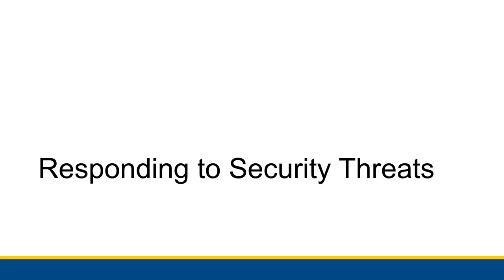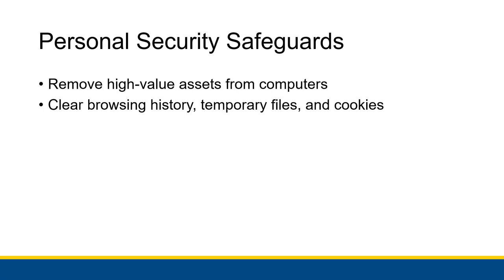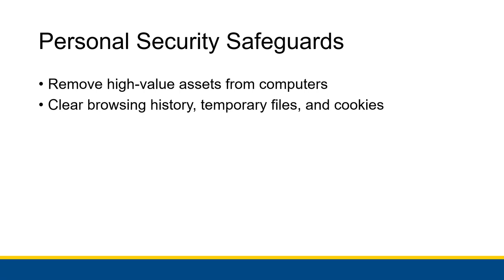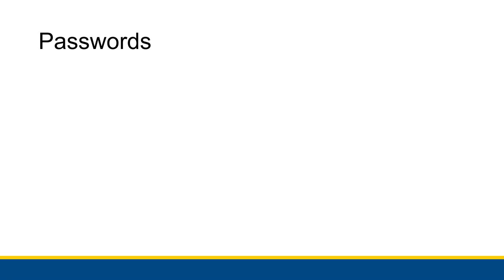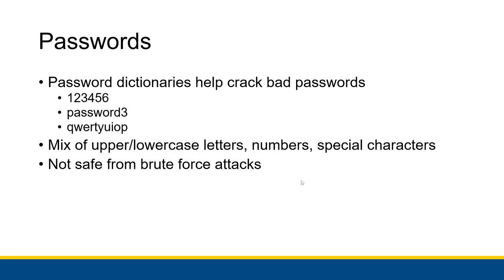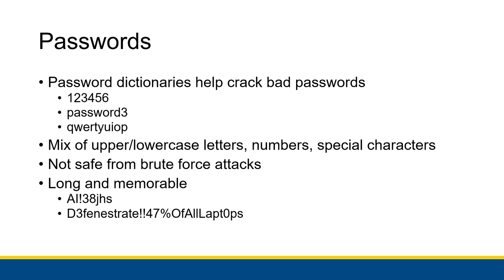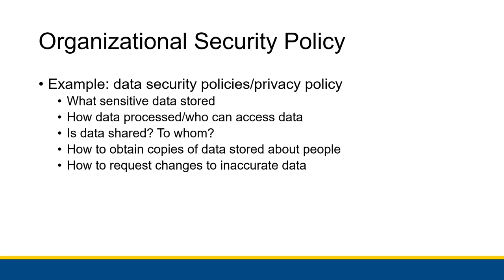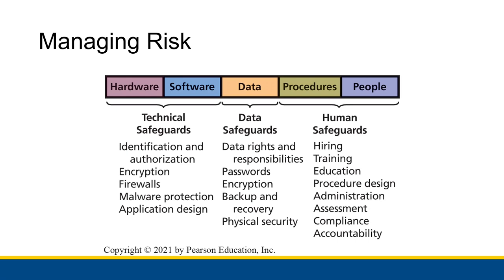[CBIS 101] Responding to Security Threats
Once a security threat is identified, how do individuals and organizations respond to them? We discuss a few safeguards individuals and organizations can take.